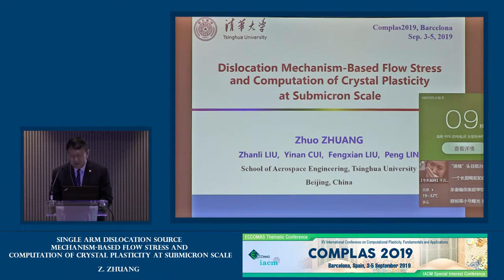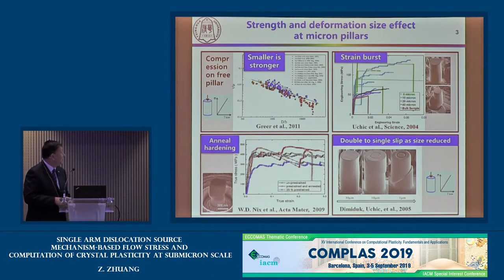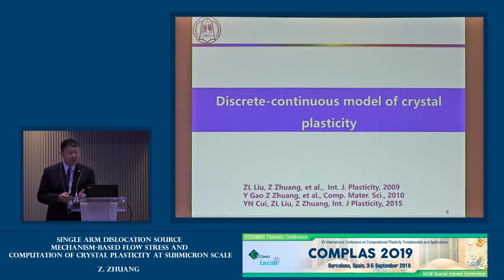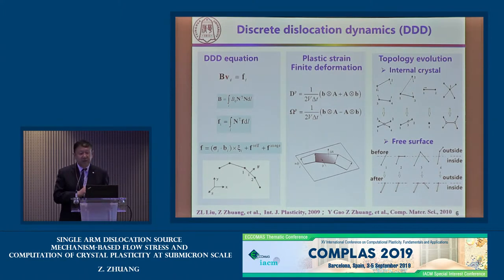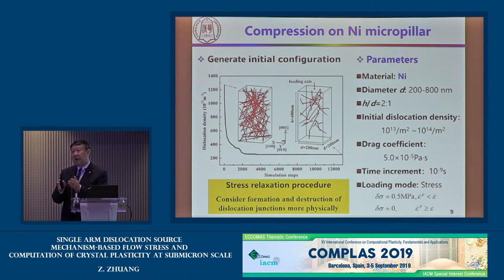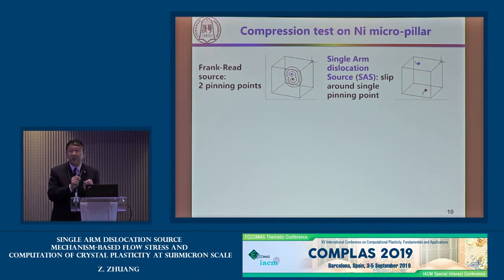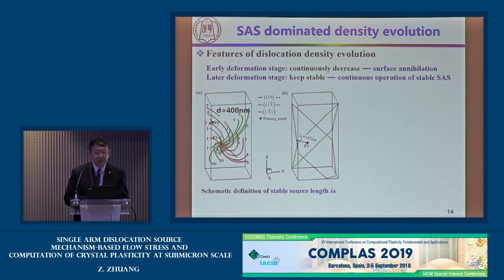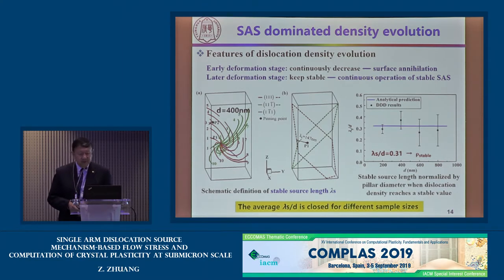Z. Zhuang - Single Arm Dislocation Source Mechanism based Flow Stress and Computation of Crystal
Single Arm Dislocation Source Mechanism-based Flow Stress and Computation of Crystal plasticity at Submicron Scale